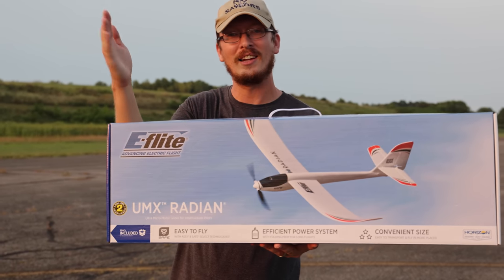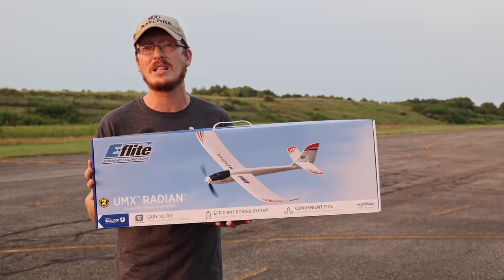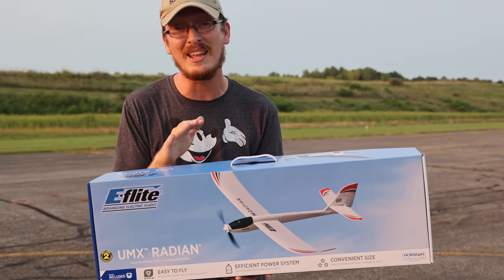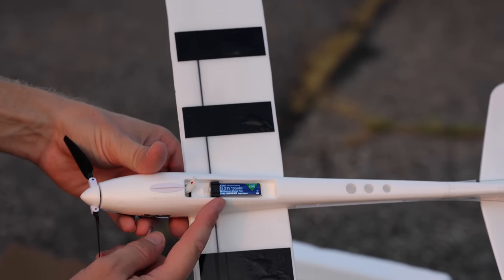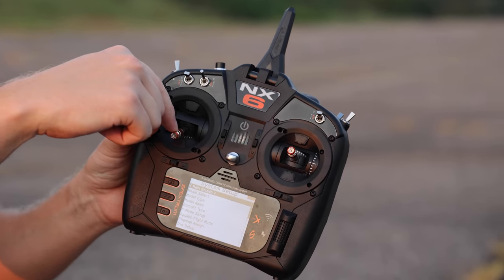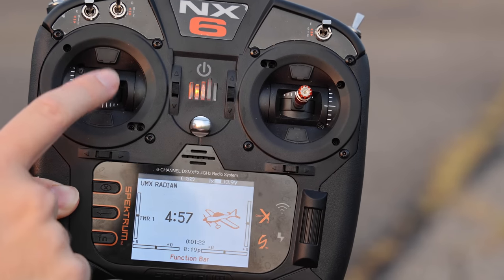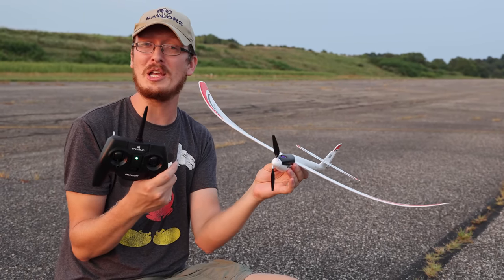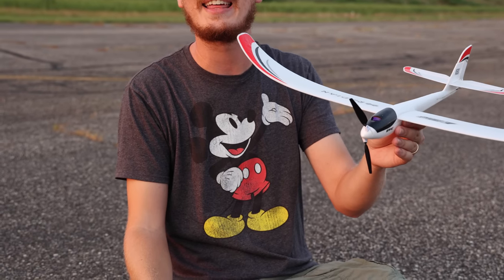BRAND NEW!!! E-Flite UMX Radian SAFE SMART Build & Bind - TheRcSaylors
The brand new E-Flite UMX Radian BNF Basic with AS3X and SAFE Select is here!  This is a perfect park flyer plane that we absolutely love.  This is not our typical video.  We have had numerous people asking us how to bind Spektrum Transmitters and Receivers so we do that and show off this new plane.  Also, if you like this more instructional content, be sure to comment and let us know!

Support TheRcSaylors